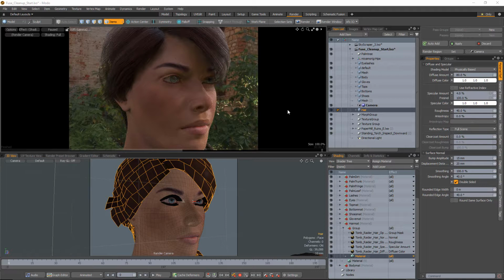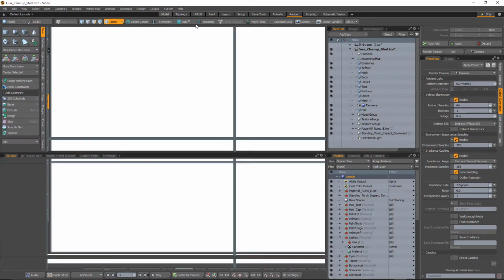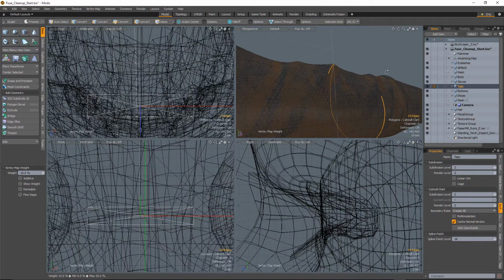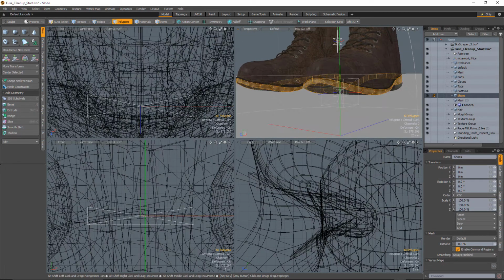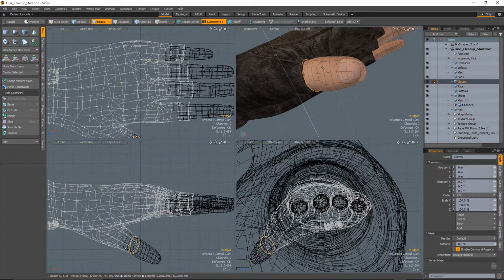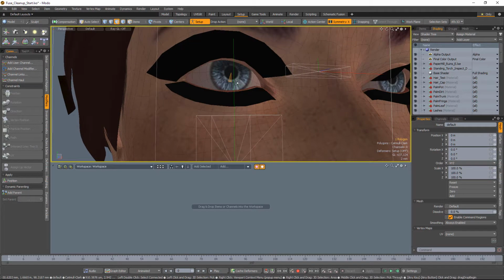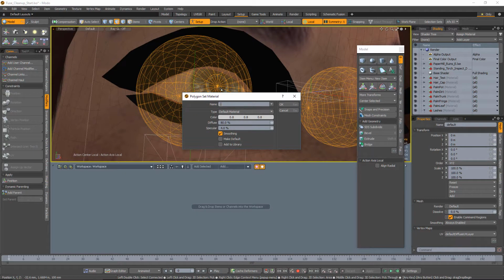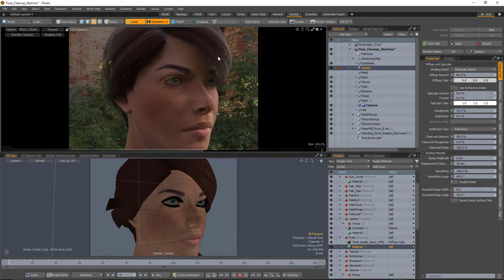Modo with Ellery | Episode 29: Enhancing Fuse Models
In this episode we will take the Adobe Fuse model from the previous episode with its fully built materials and proceed to improve the model by adding SubDs to the low polygon mesh. We will also look at edge weighting to add sharp details back into the model. This same technique can be very useful with other models where there are faceted details that should appear smooth mixed with sharp edges but complex topology makes it difficult to simply add extra support edges. Finally we will build a complex eye to replace the very basic eye included with the model.